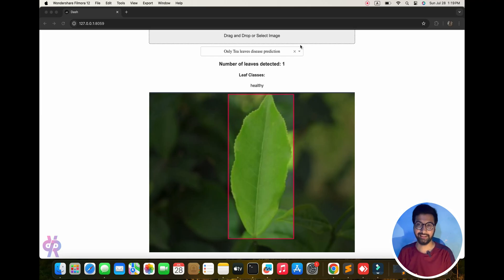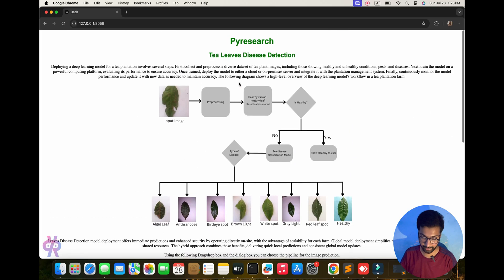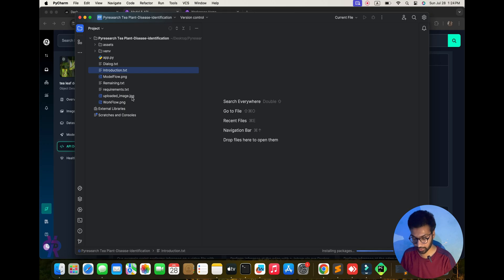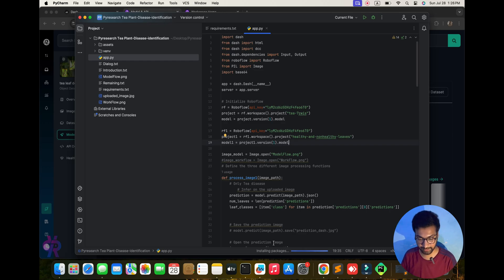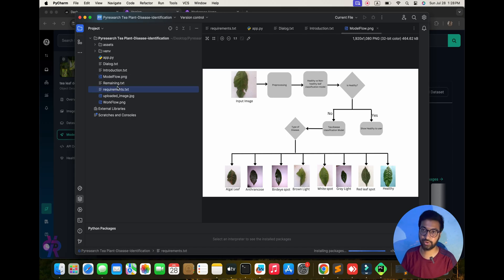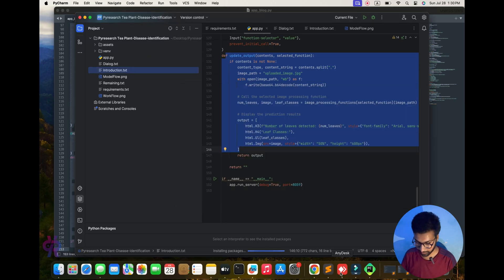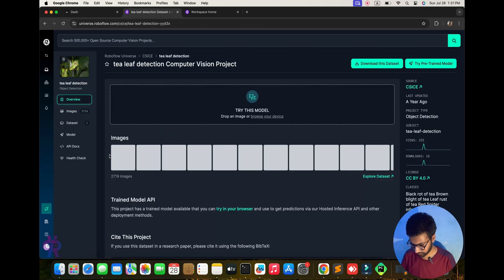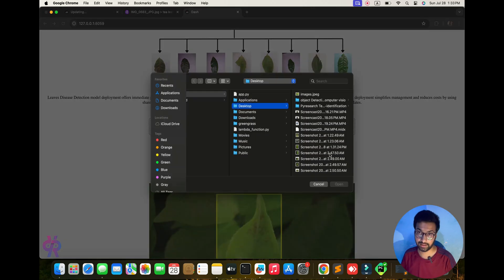How to Detect Tea Leaf Diseases with Dash and Roboflow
deploying a deep learning model for tea plantations is transforming the way we manage and protect crops. Here's how:

📸 Collect & Preprocess: Start by gathering a diverse dataset of tea plant images, capturing both healthy and diseased conditions. This step is crucial for teaching the model to distinguish between different plant states.

💻 Train the Model: Utilize a powerful computing platform to train the model, focusing on achieving high accuracy. This is where deep learning shines, learning complex patterns from the data.

🚀 Deploy & Integrate: Once the model is trained, deploy it to a cloud or on-premises server. Integrate it seamlessly with the plantation management system for real-time monitoring and insights.

🔄 Monitor & Update: Continuously monitor the model's performance. Keep it up-to-date with new data to ensure ongoing accuracy and efficiency in detecting plant diseases.